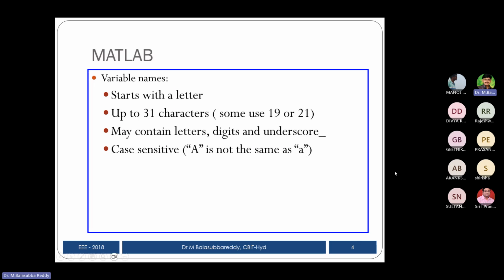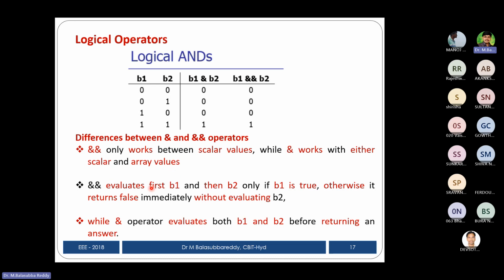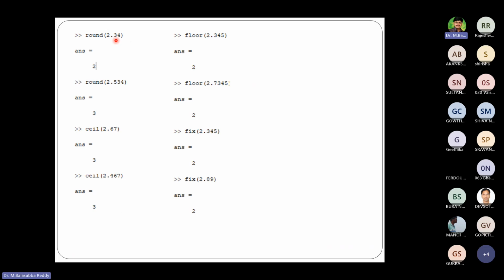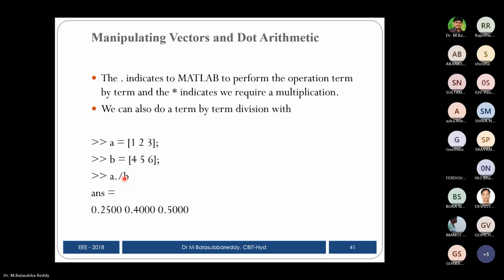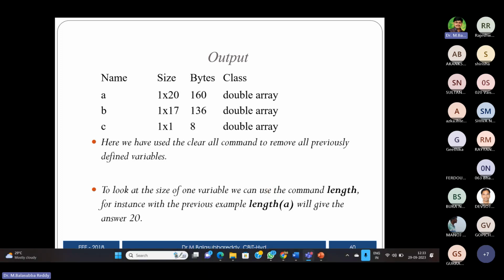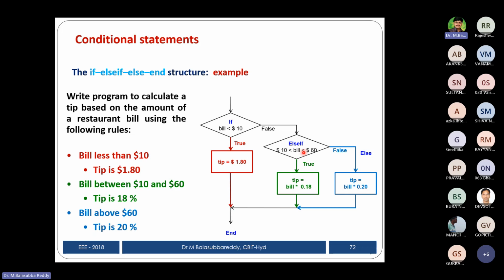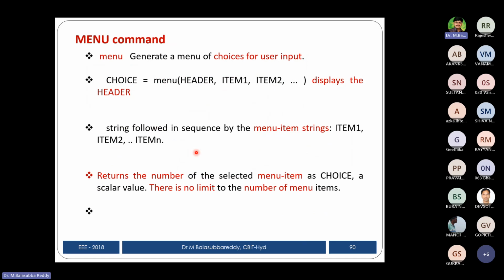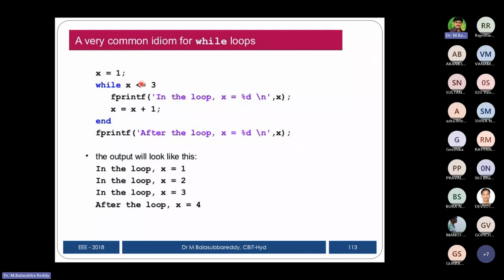Lec 1 Introduction to MATLAB Programming and Optimization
MATLAB and Machine Learning for Engineering Applications